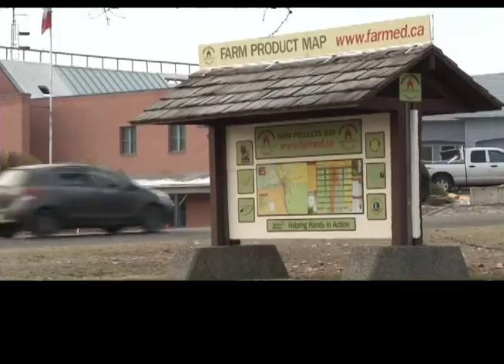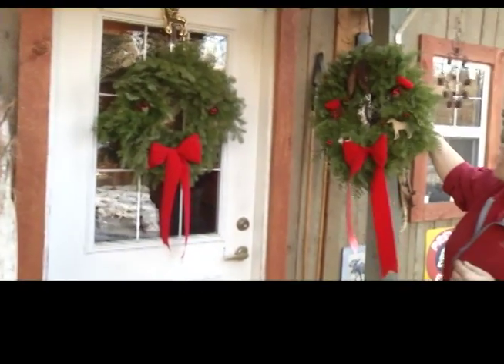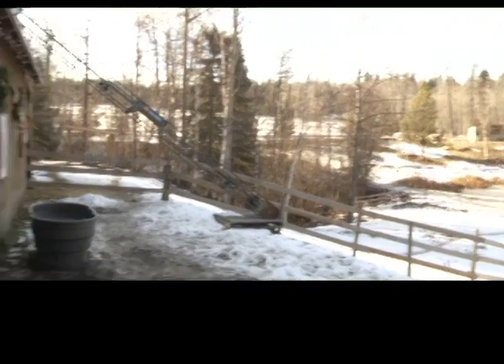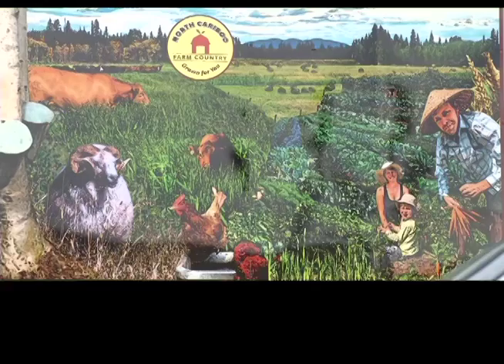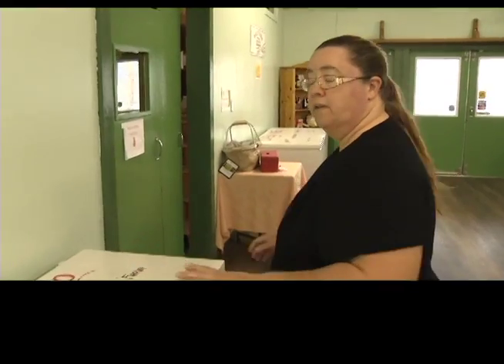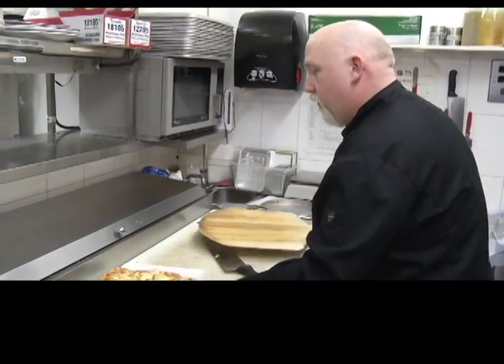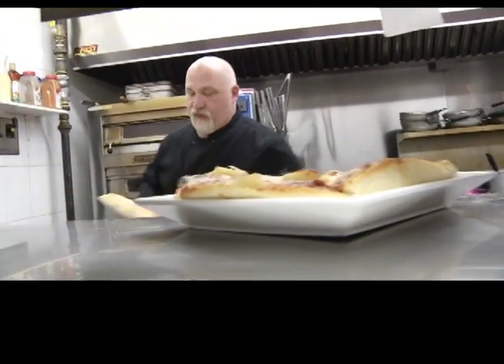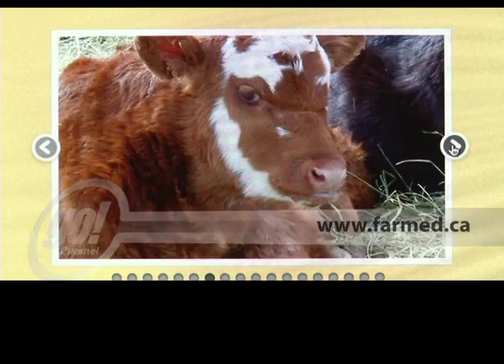Quesnel Farmed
Local marketing initiative designed to promote local goods and food. Members of this group have increased marketing power and look to share locally when sourcing agricultural products.